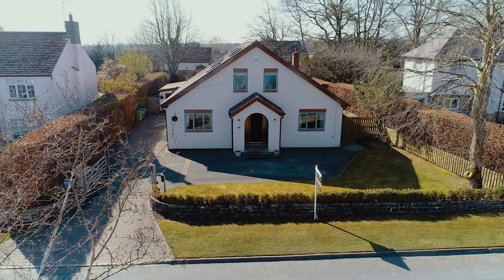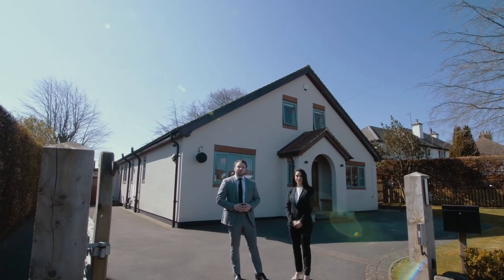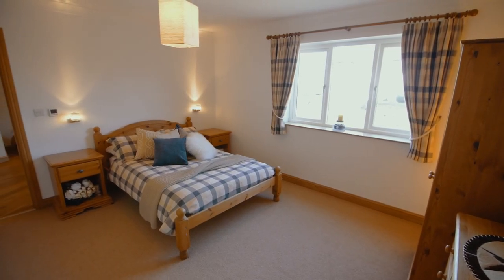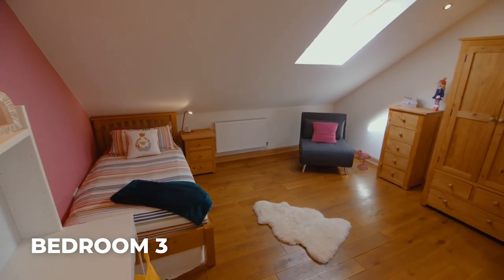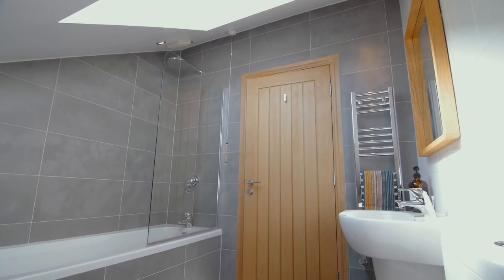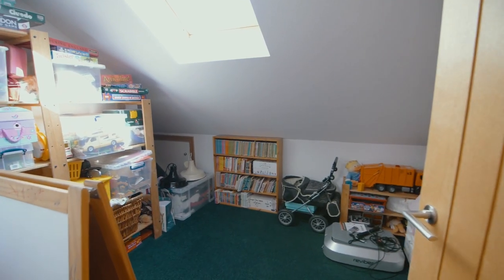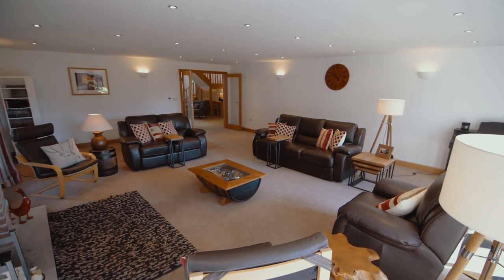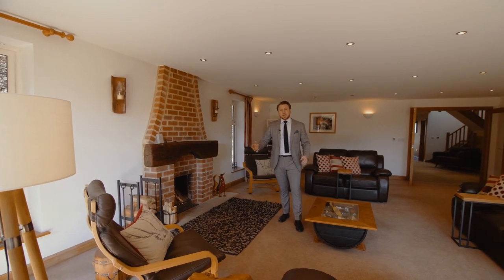16 Wynmore Avenue, Bramhope, FOR SALE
Monroe are excited to bring to market this deceptively large 6 bedroom family home in the highly sought after village of Bramhope. With over 3,000 square feet of internal accommodation, this is a stunning property which must be viewed in order to be truly appreciated. If you are looking for a home which offers spacious and tasteful interiors then this may be the one!

Located in the highly sought after village of Bramhope, Wynmore Aveunue just a short walk away from the main hive of village activity whilst also being in the gateway to the Yorkshire Dales. Bramhope has an OFSTED Outstanding rated primary school, and is just 9 miles north of Leeds and only a few minutes away from the Leeds Bradford airport. Bramhope also benefits from easy access to Otley and Harrogate.

This home provides modern day living suitable for a large family wanting a semi rural life style and space to entertain. Externally, this home benefits from an electric gate and intercom system, outdoor lighting, garage, landscaped gardens and parking for up to five cars.
Upon entering, the house immediately offers a very wide entrance hallway that gives access to this magnificent home which the owners have generously modernised throughout, using high quality finishes.

The ground floor of this property is fully installed with under floor heating and accommodates an office, double door entrance in to the large dining room, a downstairs bedroom with en-suite, kitchen, downstairs WC, Utility room and double door access in to the huge living room.

The bespoke craftsman fitted oak kitchen is traditional in style and benefits from a tiled floor, granite work tops, Silestone breakfast bar, thick Oak panelled doors on each of the kitchen units, dishwasher, Rangemaster oven with 5 ring hob, integrated microwave and super-sized fridge/freezer. The kitchen then leads in to a Utility room which has access on to the back garden.

The property has a very large family dining room which comfortably accommodates a 12 seater dining table and features a stylish side board/bar. The main living room is very spacious and features a central fire place and two pairs of double doors which give access out on to the Yorkshire Stone patio and enclosed rear gardens.

Finally, the ground floor also accommodates an office large enough for 2 to work comfortably at the same time, a downstairs WC and bedroom 6, which has an en-suite, suitable as both a guest room or for families with multiple generations under the same room. The office could easily be utilised as a seventh bedroom.

On the first floor, there are five double bedrooms. Starting with the master suite, which includes an en-suite bathroom. The en-suite features marble tiling throughout.

Bedroom 2,3,4 and 5 are all double bedrooms and these benefit from two house bathrooms which are both fully tiled and in immaculate condition. The light and spacious central corridor on the first floor really shows off just how deceptive this property is and in addition to 5 bedrooms and 3 bathrooms on the first floor, there is also a children's play room.

We highly recommend viewing this fabulous home as the space opens up from what can be observed externally, this is a remarkable family home!